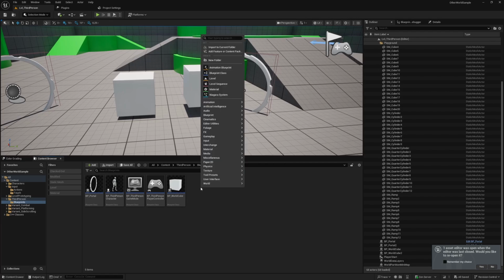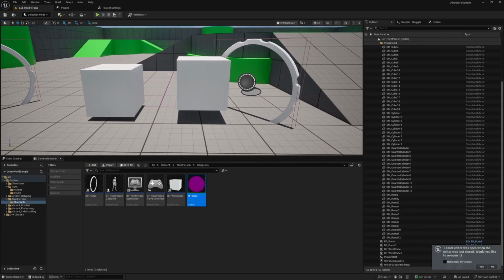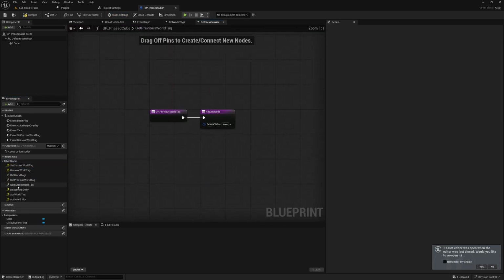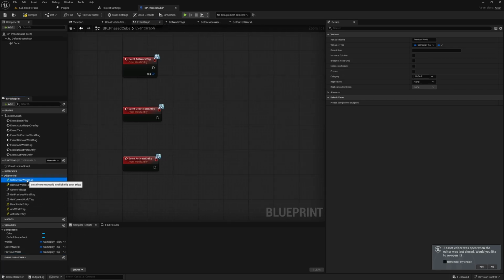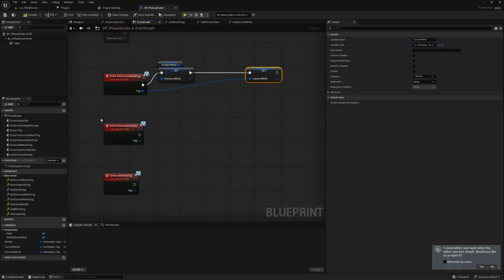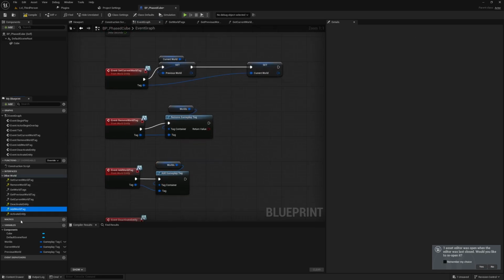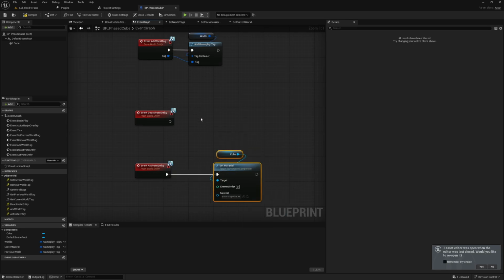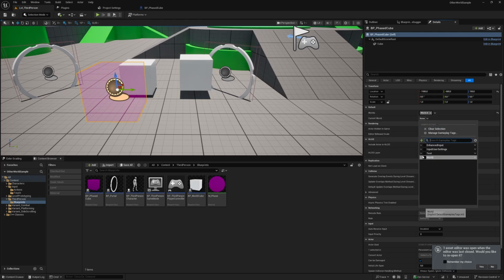OtherWorld World entity customization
Custom behaviour for a world entity when activating and deactivating